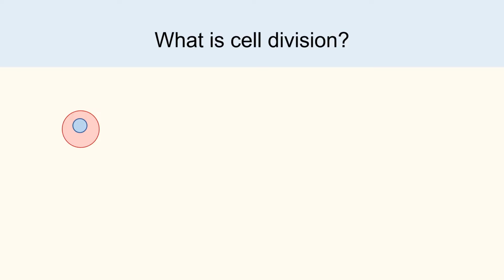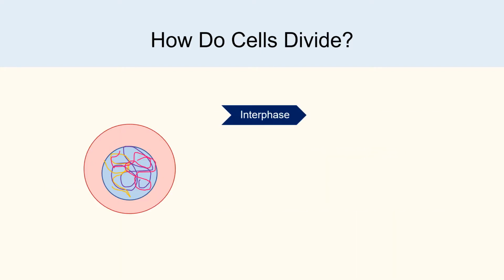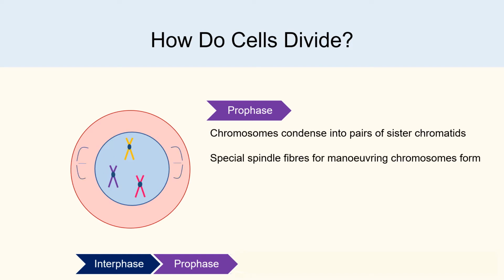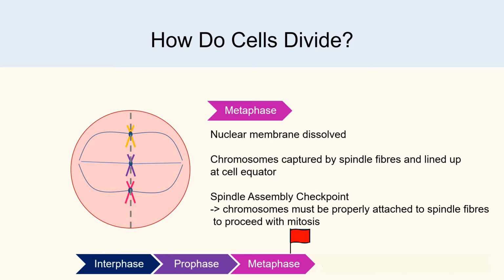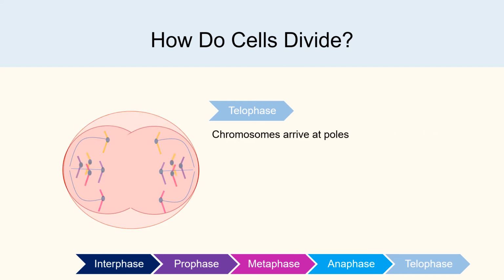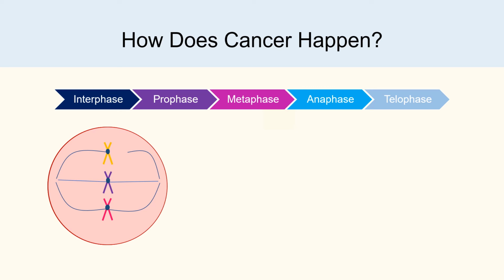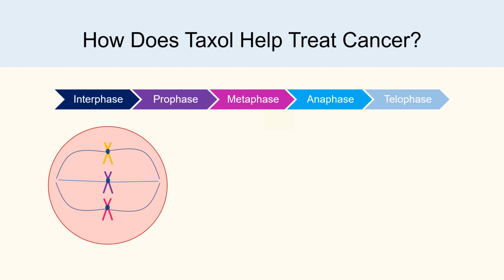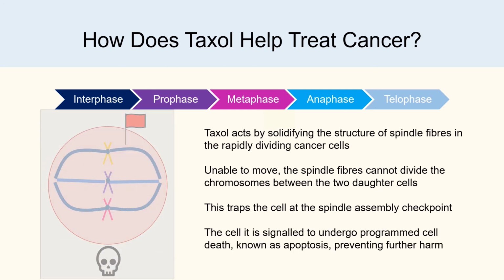Medicinal Plants - The Pacific Yew Tree, Taxol, and Mitosis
A resource to describe the molecular activity of the chemotherapeutic drug Taxol, produced by the medicinal plant the Pacific Yew tree.